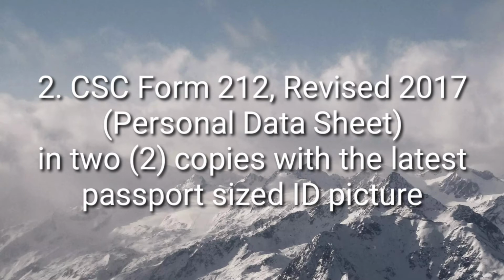Requirements for Senior High School DEPED Ranking